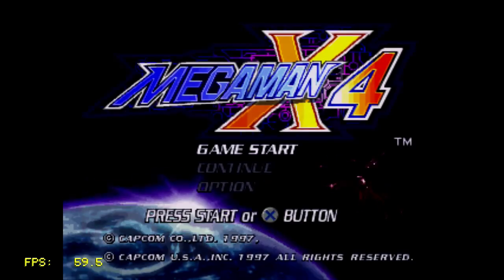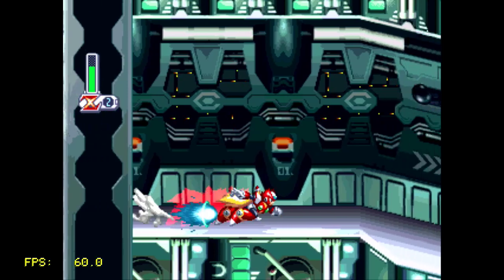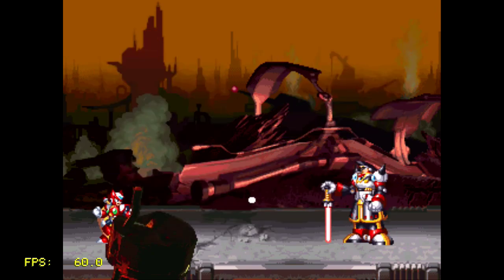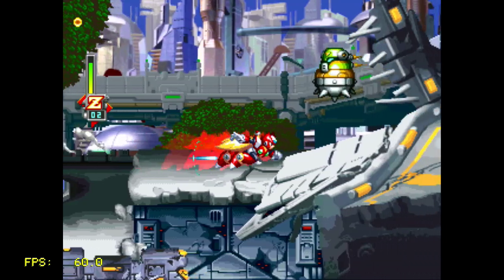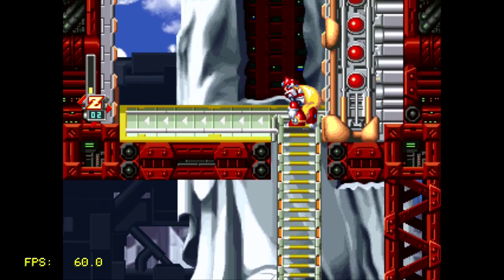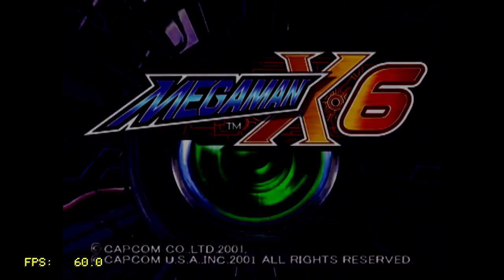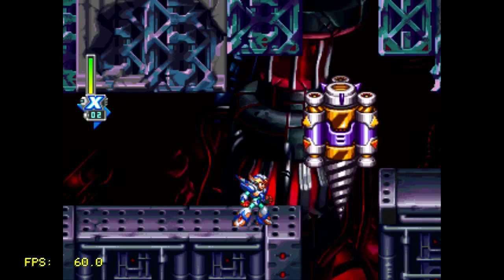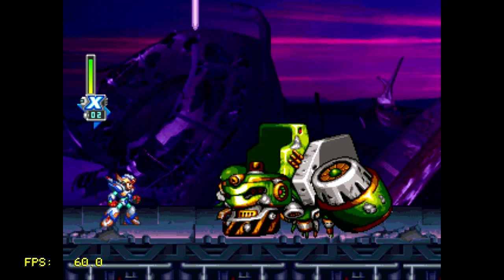Mega Man X4 X5 X6 - Playstation Classic playtest!